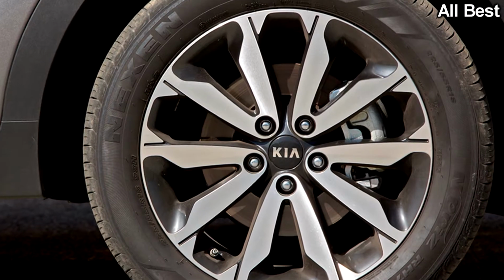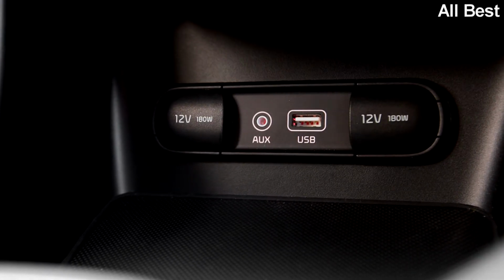2017 KIA SPORTAGE EX AWD VERDICT WEARING BLINDERS (1080q)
2017 KIA SPORTAGE EX AWD VERDICT WEARING BLINDERS

Our Car
SERVICE LIFE 12 mo / 21,033 mi
OPTIONS EX Technology Package ($2,800: Harmon Kardon audio system, navigation system, emergency braking system, forward collsion warning, ventilated front seats, power-adjustable front seat, parking assist system, hands-free power tailgate), EX Premium Package ($1,900: Panoramic sunroof, power folding mirrors, blind spot detection, lane change assist, heated steering wheel)
AVG ECON/CO2 22.2 mpg / 0.87 lb/mi
PROBLEM AREAS None
MAINTENANCE COST $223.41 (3-oil change, inspection, tire rotation; 1-cabin air filter)
NORMAL-WEAR COST $0
3-YEAR RESIDUAL VALUE* $25,000
RECALLS None
*IntelliChoice data; assumes 42,000 miles at the end of 3-years
2017 Kia Sportage EX AWD
POWERTRAIN/CHASSIS
DRIVETRAIN LAYOUT Front-engine, AWD
ENGINE TYPE I-4, alum block/head
VALVETRAIN DOHC, 4 valves/cyl
DISPLACEMENT 144.0 cu in/2,359 cc
COMPRESSION RATIO 11.3:1
POWER (SAE NET) 181 hp @ 6,000 rpm
TORQUE (SAE NET) 175 lb-ft @ 4,000 rpm
REDLINE 6,500 rpm
WEIGHT TO POWER 20.0 lb/hp
TRANSMISSION 6-speed automatic
AXLE/FINAL-DRIVE RATIO 3.20:1/2.47:1
SUSPENSION, FRONT; REAR Struts, coil springs, anti-roll bar; multilink, coil springs, anti-roll bar
STEERING RATIO 14.4:1
TURNS LOCK-TO-LOCK 2.7
BRAKES, F; R 12.0-in vented disc; 11.9-in disc, ABS
WHEELS, F;R 7.0 x 18 in, cast aluminum
TIRES, F;R 225/55R18 M+S (98H) Nexen Npriz RH7
DIMENSIONS
WHEELBASE 105.1 in
TRACK, F/R 63.5/64.0 in
LENGTH x WIDTH x HEIGHT 176.4 x 73.0 x 64.8 in
APPRCH/DEPART ANGLE 28.0/24.6 deg
WEIGHT DIST, F/R 58/42 %
TOWING CAPACITY 2,000 lb
SEATING CAPACITY 5
HEADROOM, F/R 37.6/37.9 in
LEGROOM, F/R 41.5/38.2 in
SHOULDER ROOM, F/R 57.1/55.1 in
CARGO VOLUME 30.7/60.1 cu ft
TEST DATA
ACCELERATION TO MPH
0-30 2.9 sec
0-40 4.6
0-50 6.6
0-60 9.0
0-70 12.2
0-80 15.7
0-90 —
0-100 —
PASSING, 45-65 MPH 5.0
QUARTER MILE 16.9 sec @ 83.0 mph
BRAKING, 60-0 MPH 114 ft
LATERAL ACCELERATION 0.83 g (avg)
MT FIGURE EIGHT 27.4 sec @ 0.60 g (avg)
TOP-GEAR REVS @ 60 MPH 1,800 rpm
CONSUMER INFO
STABILITY/TRACTION CONTROL Yes/Yes
AIRBAGS Dual front, front side, f/r curtain
BASIC WARRANTY 5 yrs/60,000 miles
POWERTRAIN WARRANTY 10 yrs/100,000 miles
ROADSIDE ASSISTANCE 5 yrs/60,000 miles
FUEL CAPACITY 16.4 gal
EPA CITY/HWY/COMB ECON 21/25/23 mpg
ENERGY CONS, CITY/HWY 160/135 kW-hrs/100 miles
CO2 EMISSIONS, COMB 0.86 lb/mile
REAL MPG, CITY/HWY/COMB 19.4/28.5/22.6 mpg
RECOMMENDED FUEL Unleaded regular